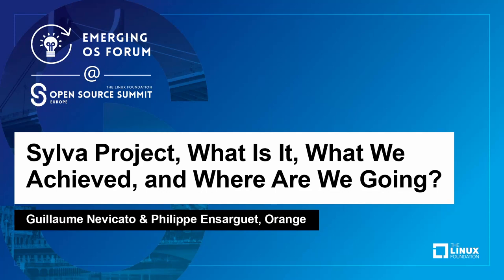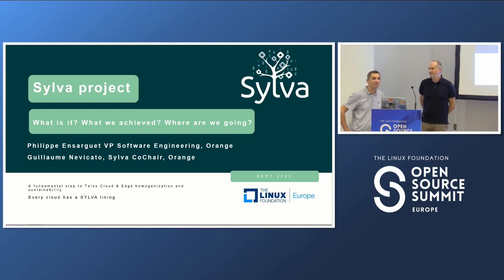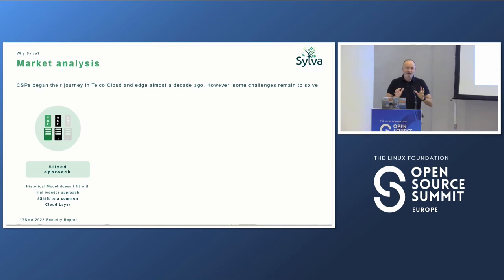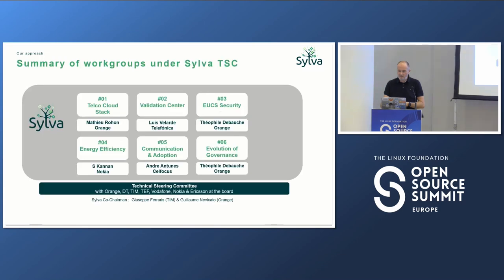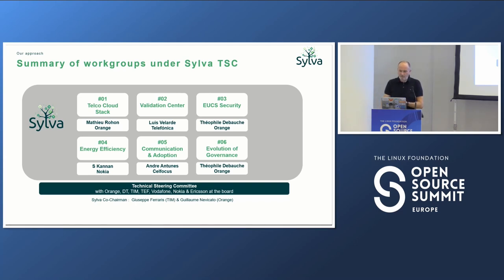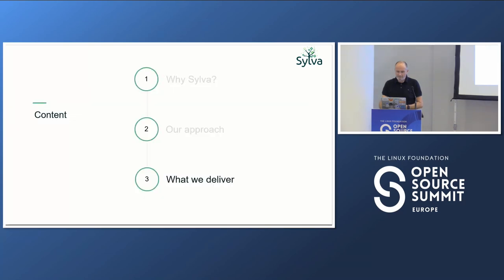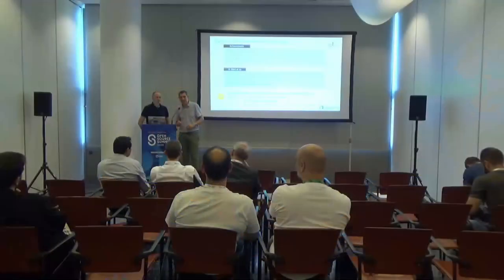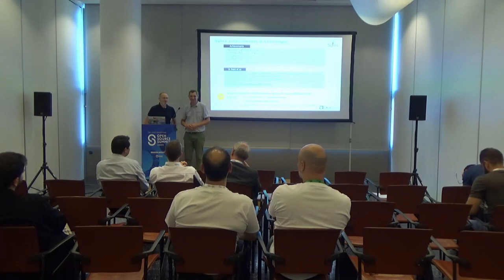Sylva Project, What Is It, What We Achieved, and Where ... - Guillaume Nevicato & Philippe Ensarguet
Sylva Project, What Is It, What We Achieved, and Where Are We Going? - Guillaume Nevicato & Philippe Ensarguet, Orange

Speakers: Philippe Ensarguet, Guillaume Nevicato
Sylva is fundamental to Telco Cloud & Edge homogenization and sustainability. It addresses the major challenges of these sectors and fosters innovation, creating a cloud continuum and guaranteeing compatibility. Join us in this session to learn how we are reducing fragmentation and bringing CloudNative and GitOps into the Telco Cloud ecosystem! We will get back on the key achievements (both on the stack development and on the Validation Center) and give an overview of the amazing perspectives for 2024.